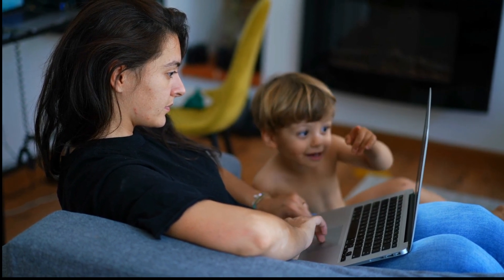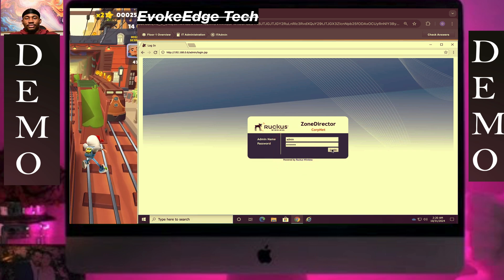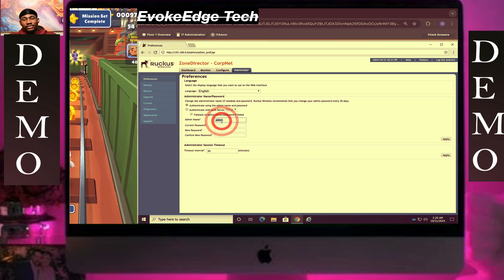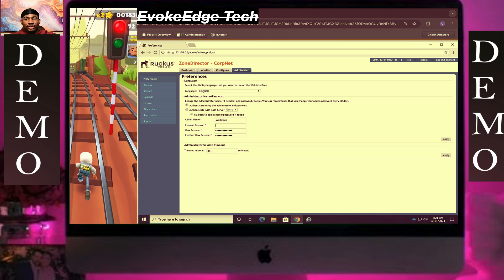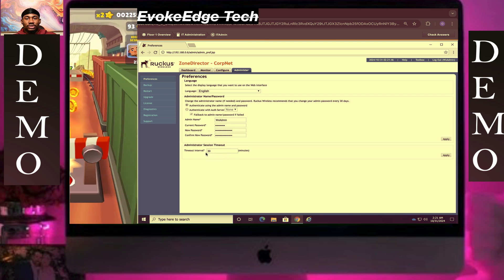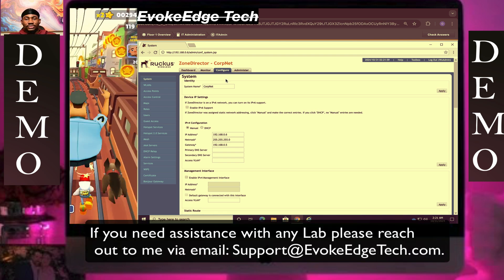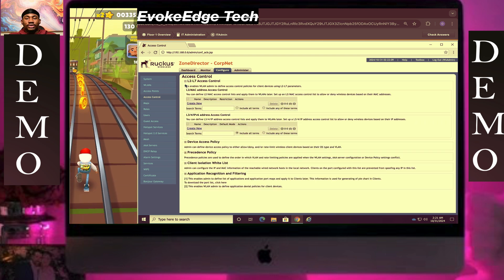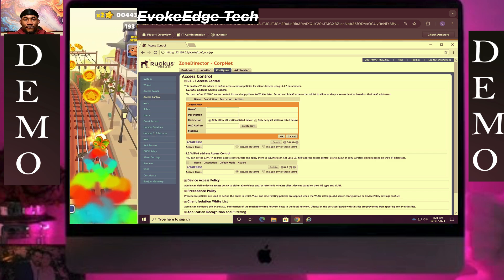TestOut LabSim: Harden a Wireless Network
You are a network technician for a small corporate network. You need to increase the security of your wireless network. Your new wireless controller provides several security features that you want to implement.